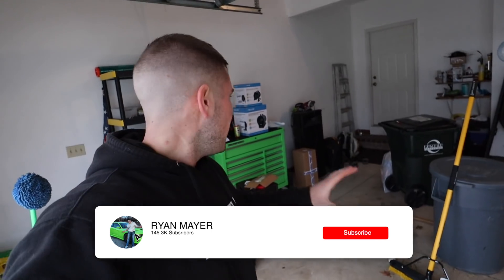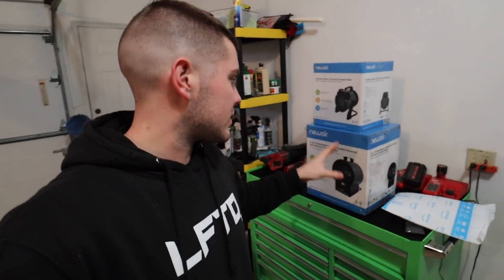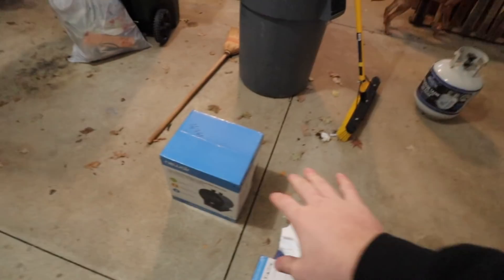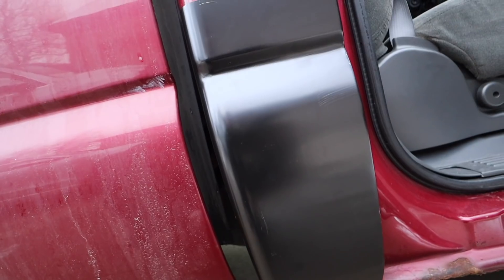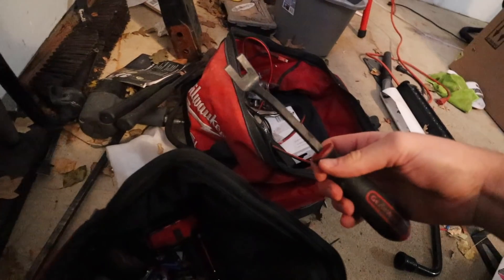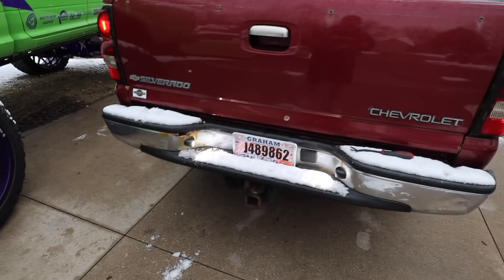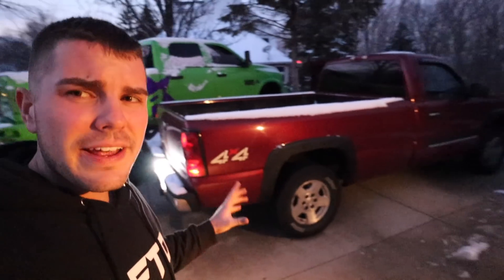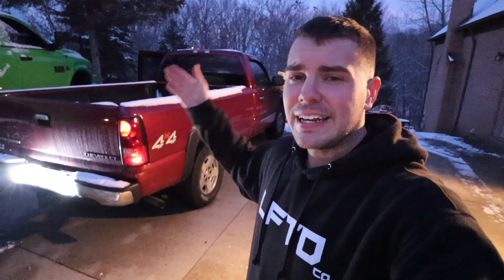I ACCIDENTALLY ORDERED THE BEST MOD YET!!!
Plate Lights

- Aux Beam
- VanTrue

30 Days of FREE Amazon PRIME!!

Links: ⛓
9H Ceramic
Rain X Additive
30'' Light Bar
20'' Light Bar
30 Days of FREE Amazon PRIME!!
24 Pack Black Ice